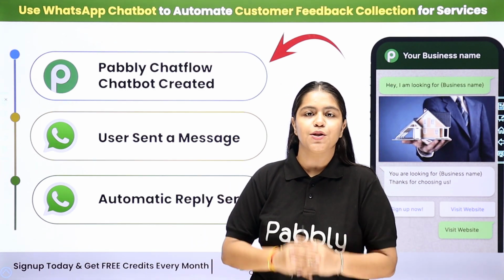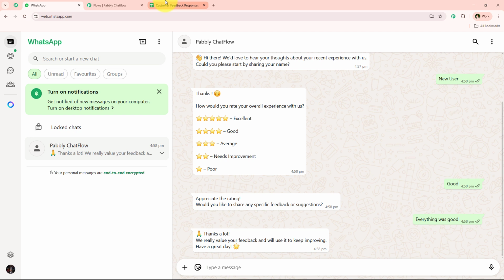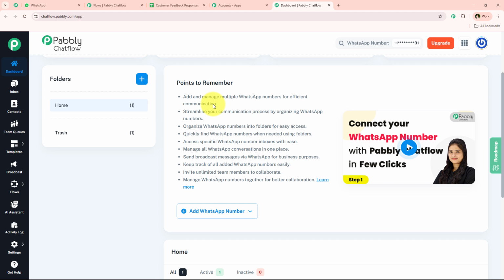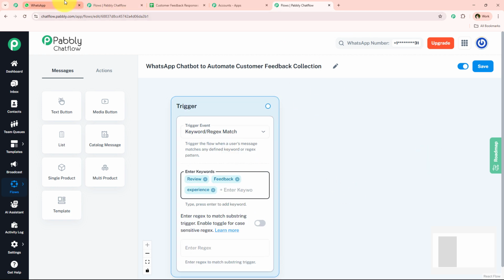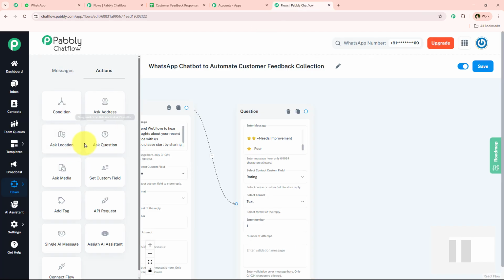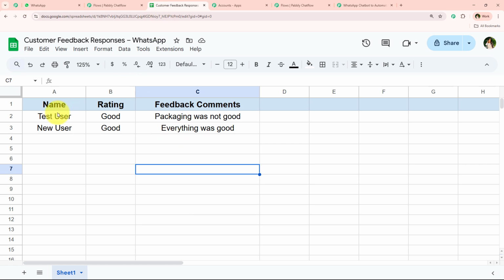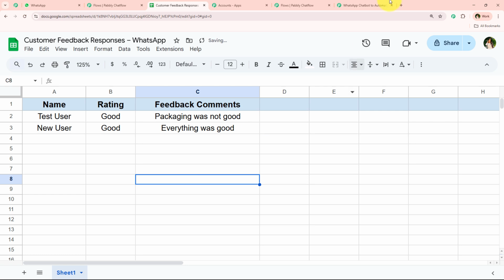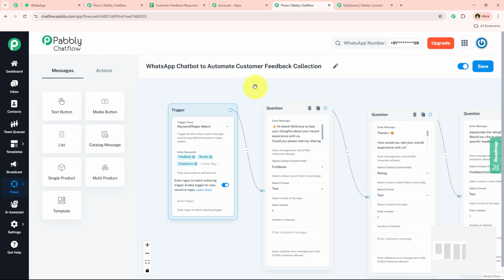How to Use WhatsApp Chatbot to Automate Customer Feedback Collection for Services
🎯 Use Case:

I run a digital marketing agency and want to automate the process of collecting customer feedback via WhatsApp after project completion.

Looking to enhance your customer service by gathering feedback effortlessly? In this tutorial, we’ll guide you through the process of using a WhatsApp chatbot to automate customer feedback collection with Pabbly Chatflow!

🚀Here’s what you’ll learn in this easy-to-follow video:

✅ Create a WhatsApp chatbot specifically designed for collecting customer feedback
✅ Design engaging surveys and questionnaires to boost response rates
✅ Automatically analyze and store feedback data for actionable insights
✅ Seamlessly integrate your chatbot with existing customer service tools
✅ Implement follow-up messages to encourage continuous customer interaction

By utilizing this automation, businesses can significantly improve their service quality and foster stronger customer relationships. 🌟